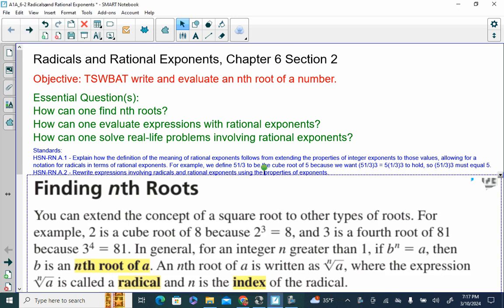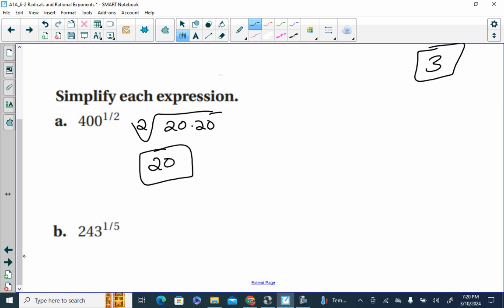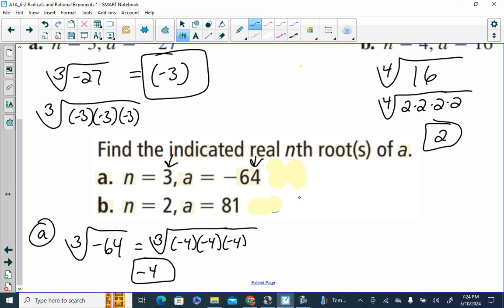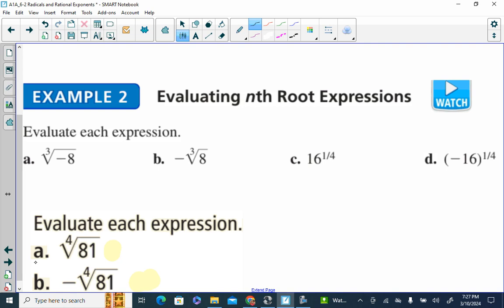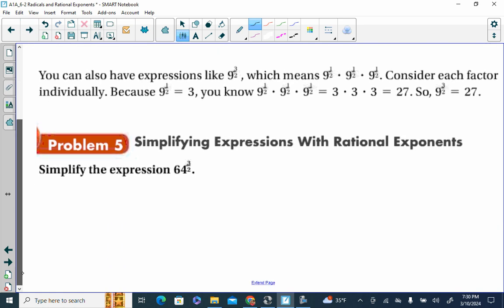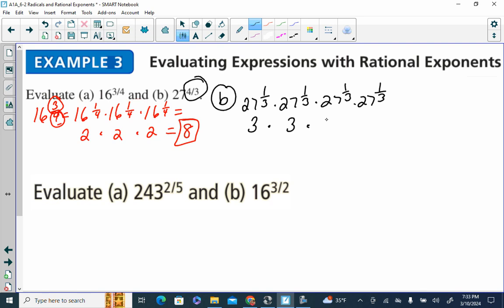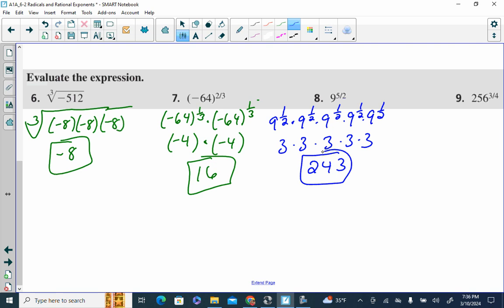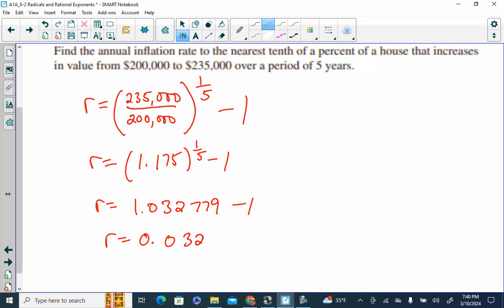6_2 Radicals and Rational Exponents